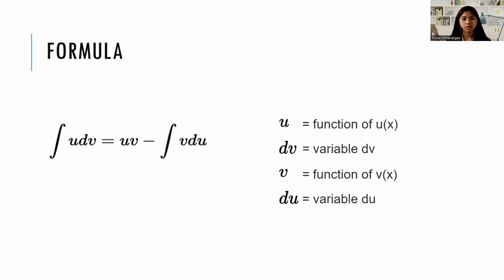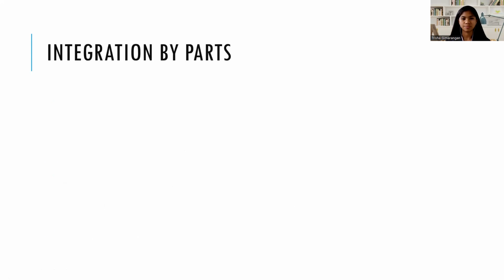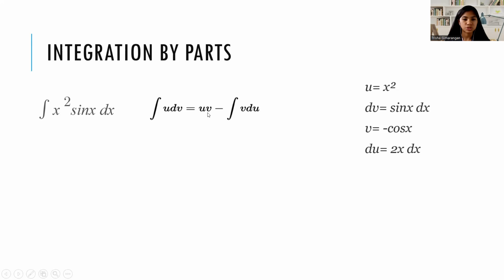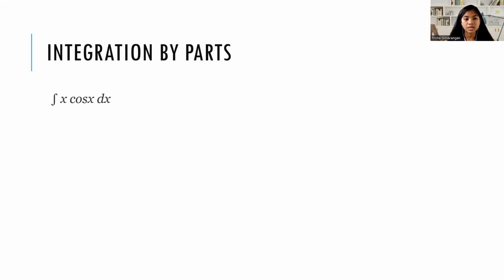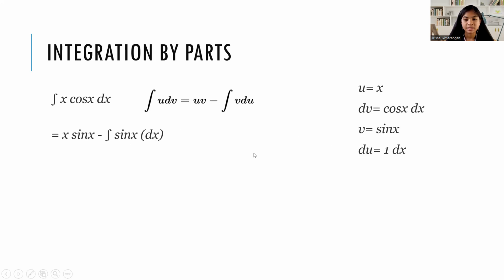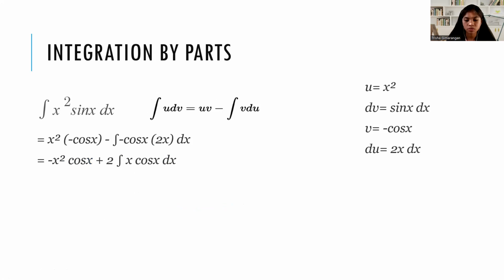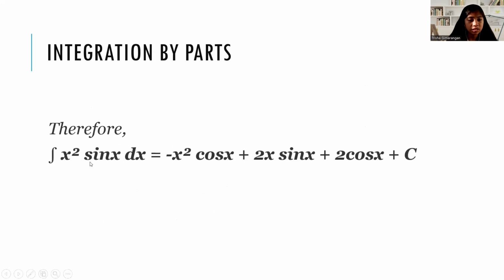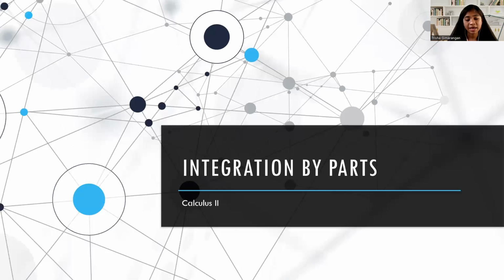Integration by Parts - Calculus II